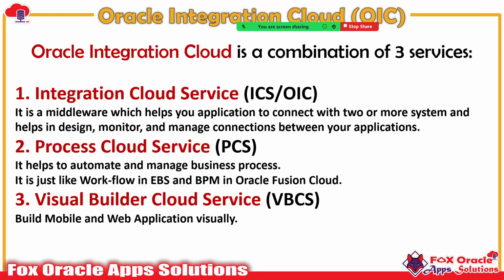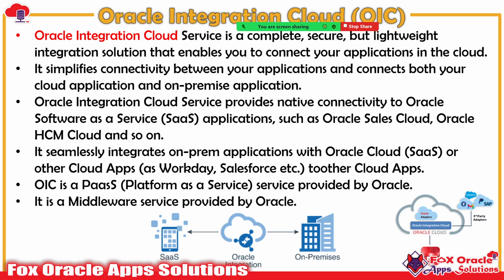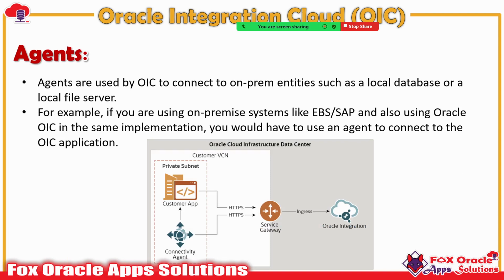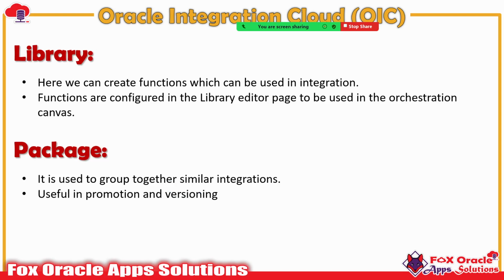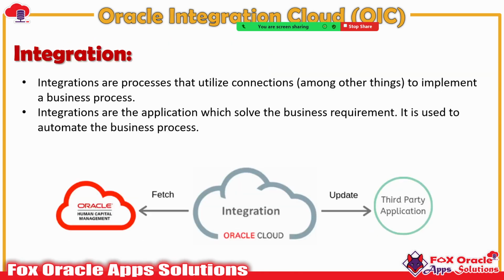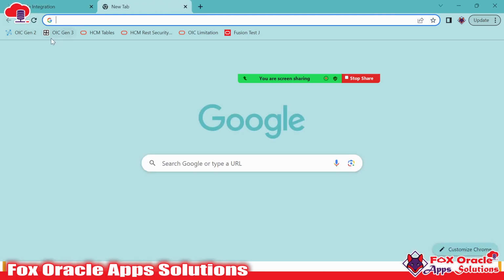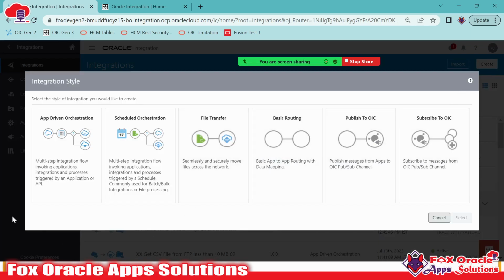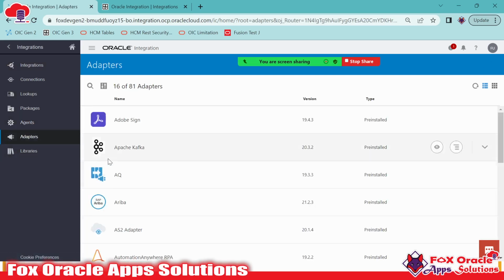Oracle Integration Online Session - Day 01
OIC :
1. Integration Cloud Service (ICS/OIC): It is a middleware that helps your application connect with two or more systems and helps in designing, monitoring, and managing connections between your applications.
2. Process Cloud Service (PCS): It helps to automate and manage business processes.
3. Visual Builder Cloud Service (VBCS): Build Mobile and Web Applications visually.